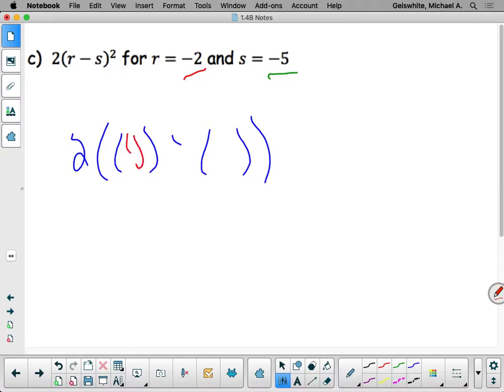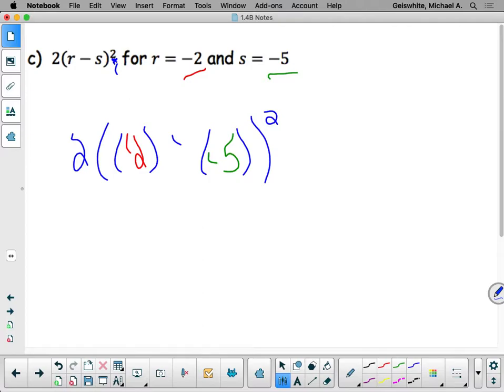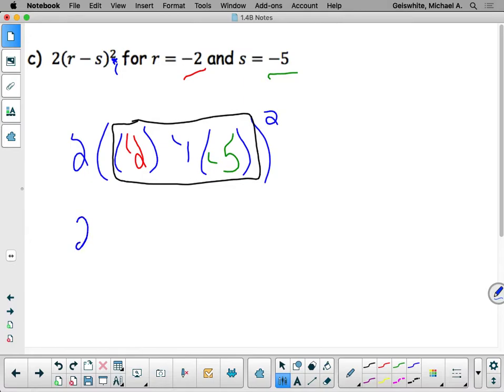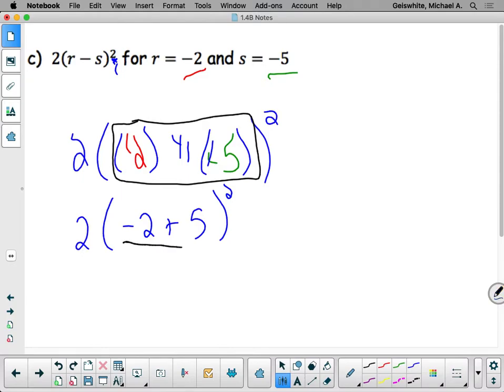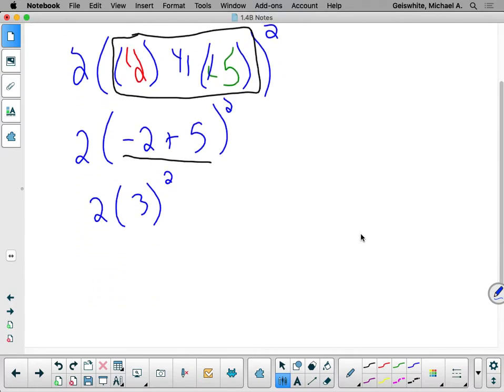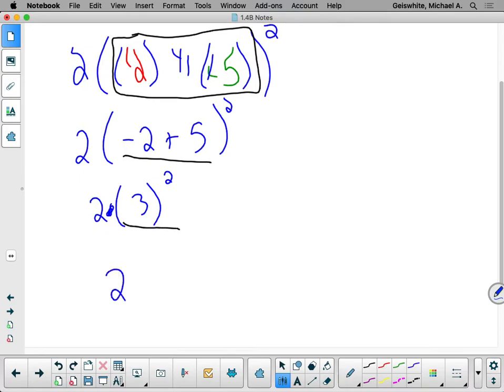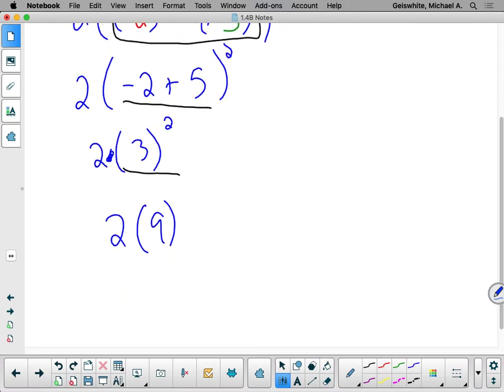Algebra 1 - 1.4B Notes Ex c)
This is the fix to example c) on the notes from 1.4B